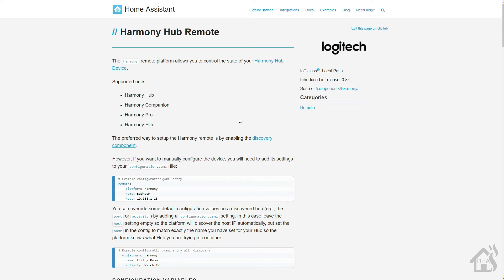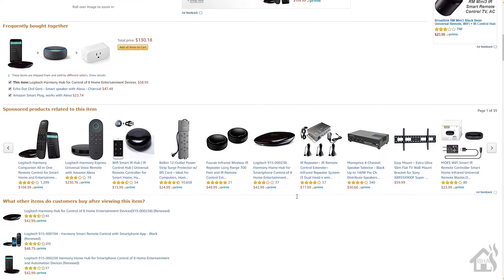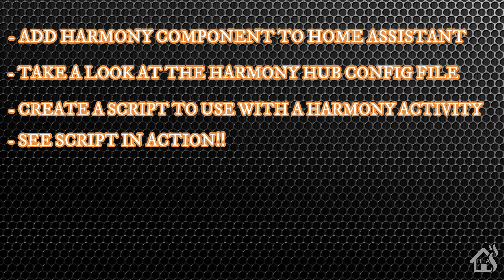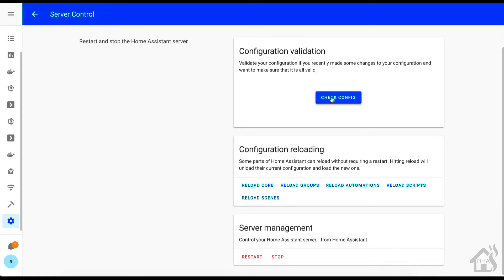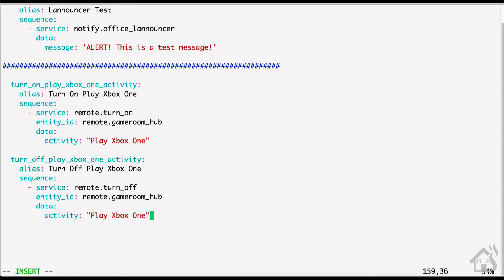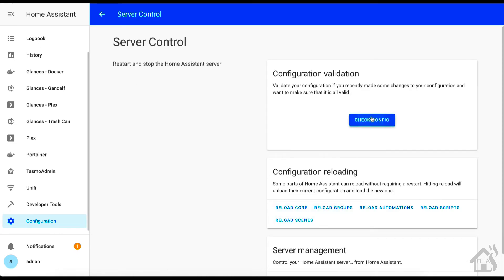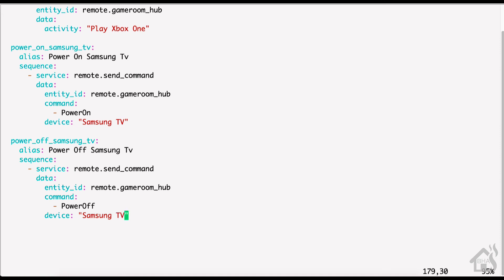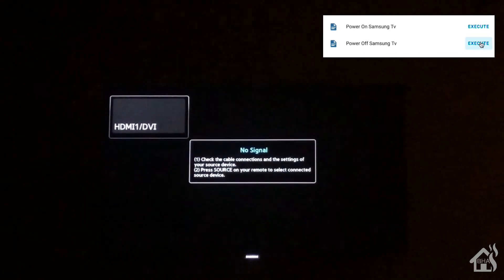How to Control Harmony Hub in Home Assistant!!!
This video is a tutorial on how to control your Harmony Hub in Home Assistant!!!

(0:00) Intro

(2:20) For starters, add the harmony component into Home Assistant.

sudo vi configuration.yaml

remote:
  - platform: harmony
    name: Gameroom-Hub
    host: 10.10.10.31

(4:15)  After you restart Home Assistant, it will come back up and create a Harmony config file.

(5:47) Now its time to create some test scripts to use with Harmony activities.

sudo vi test_script.yaml

  turn_on_play_xbox_one_activity:
    alias: Turn On Play Xbox One
    sequence:
      - service: remote.turn_on
        entity_id: remote.gameroom_hub
        data:
          activity: "Play Xbox One"

  turn_off_play_xbox_one_activity:
    alias: Turn Off Play Xbox One
    sequence:
      - service: remote.turn_off
        entity_id: remote.gameroom_hub
        data:

(9:25) Follow along with the video to see the scripts in action!!

(10:34) Now let's create a script to use with Harmony configured devices.

sudo vi test_scripts.yaml

  power_on_samsung_tv:
    alias: Power On Samsung Tv
    sequence:
      - service: remote.send_command
        data:
          entity_id: remote.gameroom_hub
          command:
            - PowerOn
          device: "Samsung TV"

  power_off_samsung_tv:
    alias: Power Off Samsung Tv
    sequence:
      - service: remote.send_command
        data:
          entity_id: remote.gameroom_hub

(13:26)  Follow along with the video to see the scripts in action!!

Thats the end of the video!  If you have any questions or comments, hit me up in the comments below.  Also, if there are any videos out there you would like to see that I don't have out there, let me know in the comments as well and I will see what I can do!